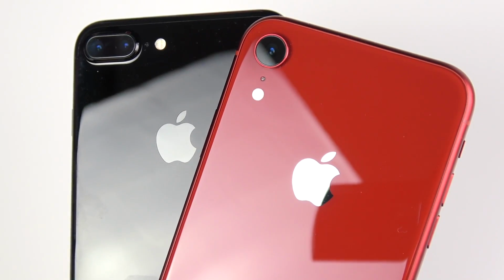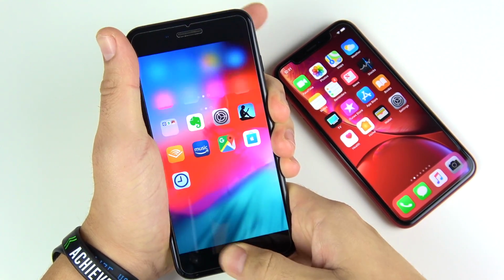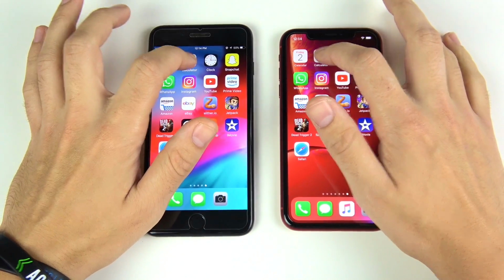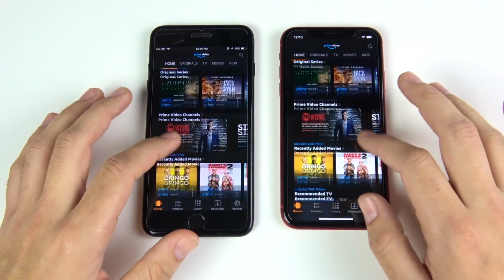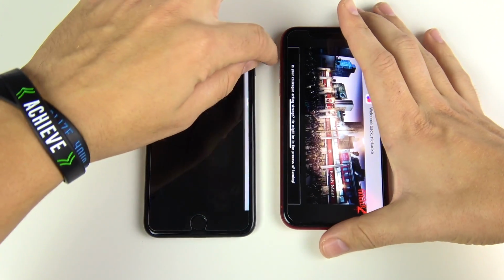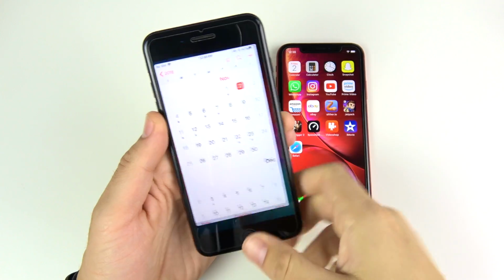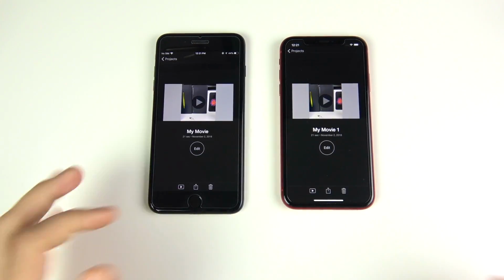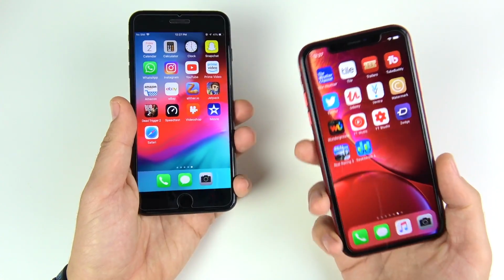iPhone 7 Plus vs iPhone XR Speed Test!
iPhone 7 Plus vs iPhone XR Speed Test! Hello all and welcome to my speed test comparison between the 2016 iPhone 7 Plus and the 2018 Apple iPhone XR. The intentions of this speed test video is for you to see the real world differences between both phones and make a decision which is going to be the one for you. Apple iPhone 7 Plus features an Apple A10 Fusion chipset and 3GB of ram and the Apple iPhone XR features an Apple A12 Bionic chipset and 3GB of ram as well, both are running iOS 12. If you do have either one of these phones please consider sharing your experience with the community and enjoy the content :) Any further questions, comments, concerns, feedback, suggestions, please be sure to go ahead and post that down below in the comment section of this video.